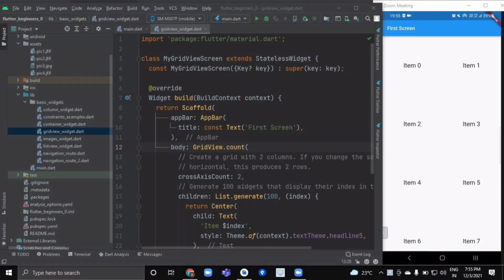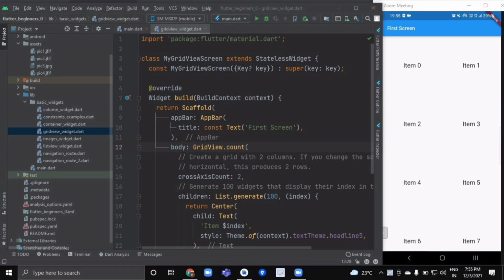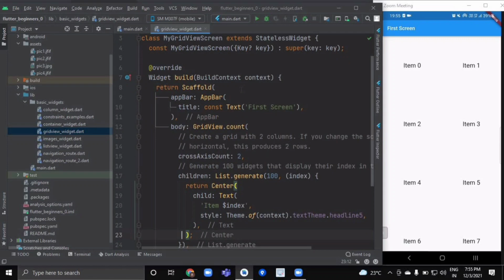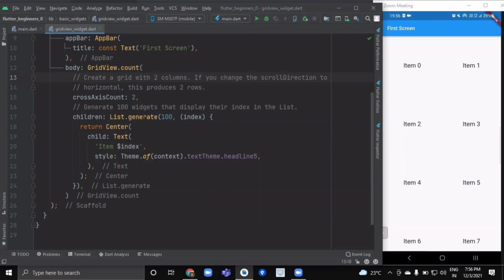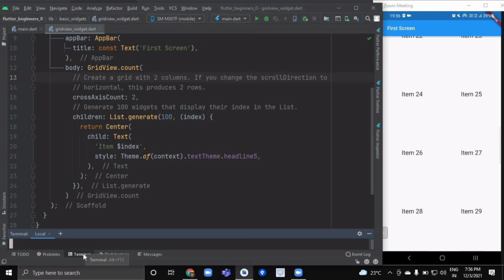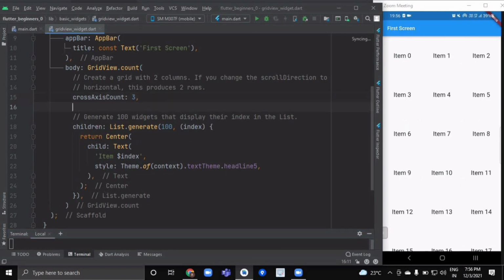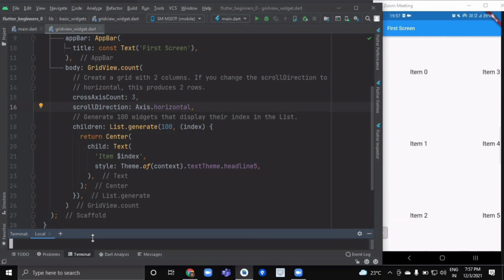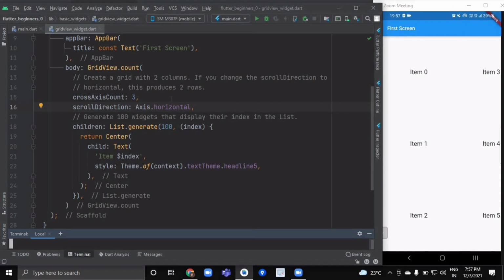How to Use GridView in Flutter | Awesome Flutter UI | E15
GridView in Flutter | Learn How to Create Beautiful GridView in Flutter | E15 | ‎@FlutterStudio